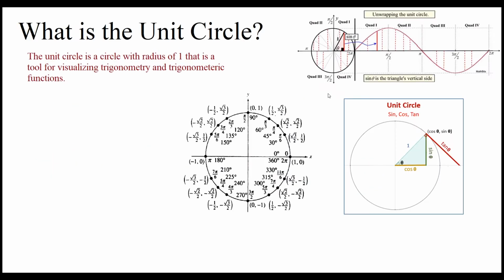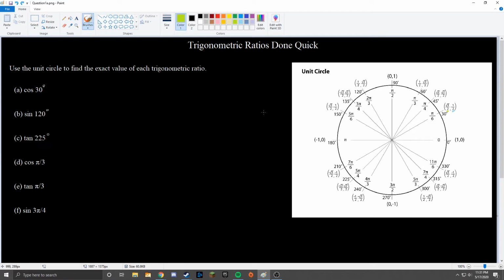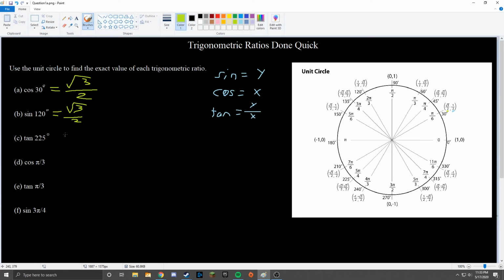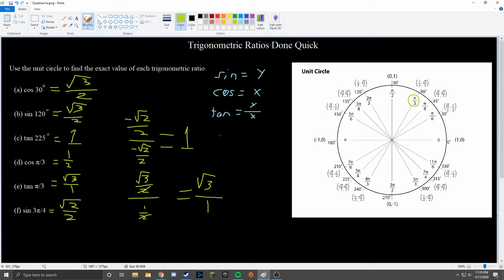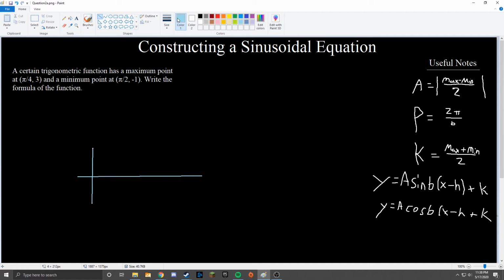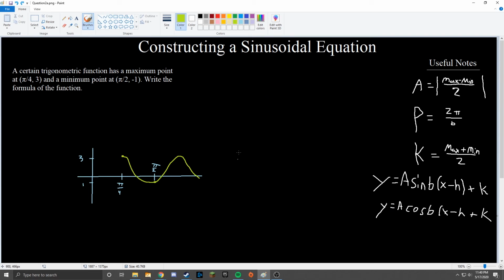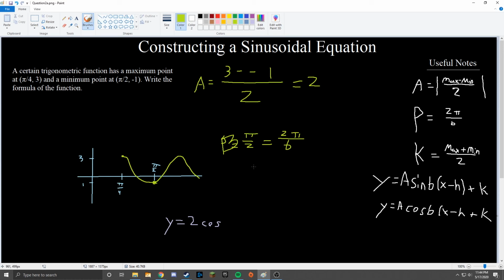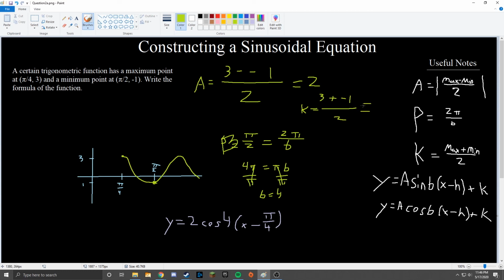Math Film 2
Another awesome math tutorial.